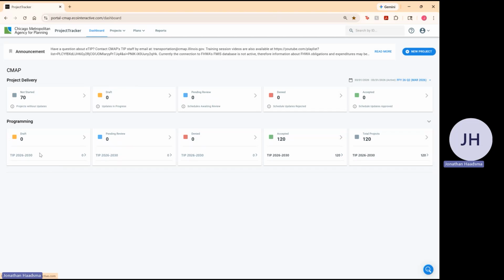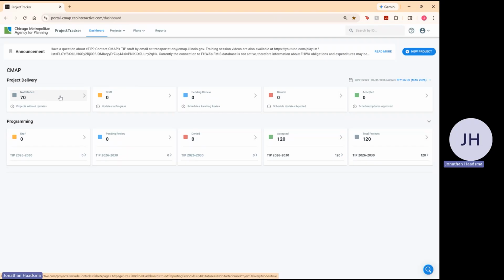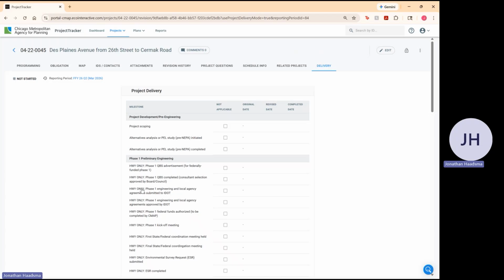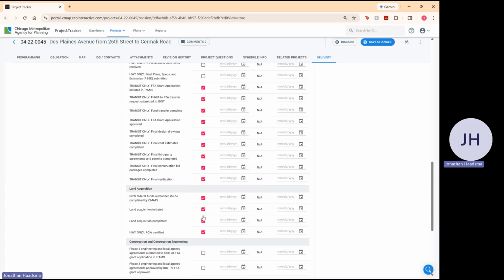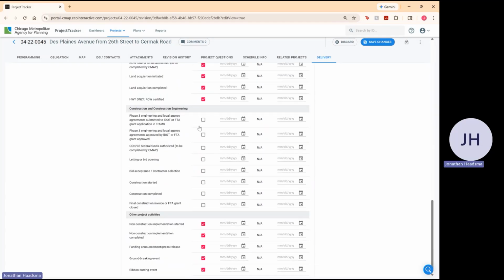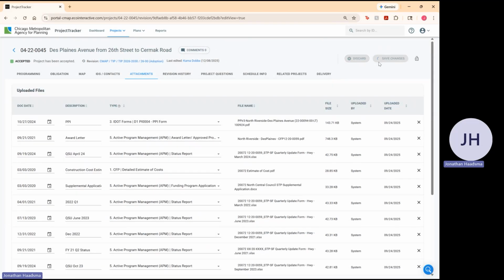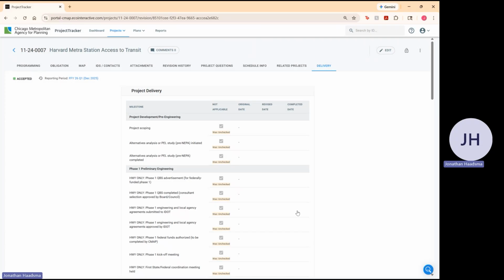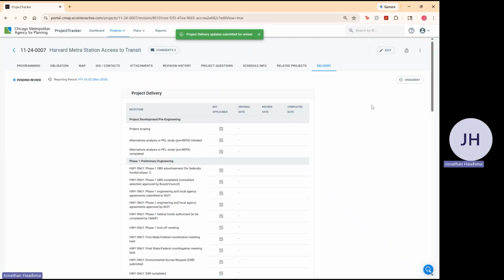Completing Quarterly Status Updates in the eTIP project Delivery module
Project Delivery is a new module in eTIP where quarterly status updates will be completed. Get a demonstration on how to make and submit a status update for the projects you're responsible for.